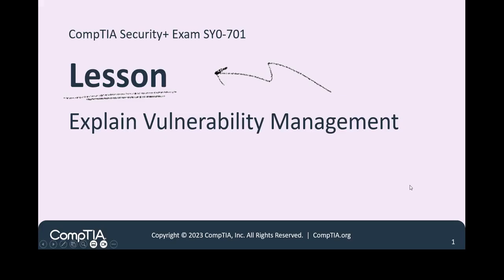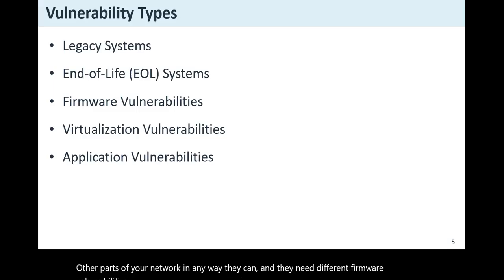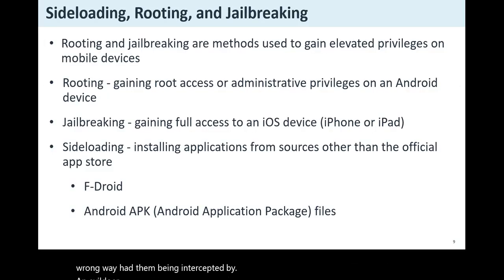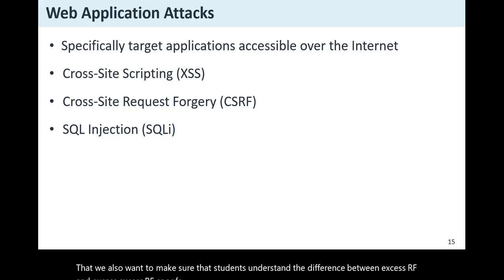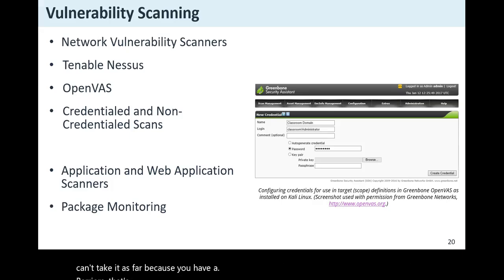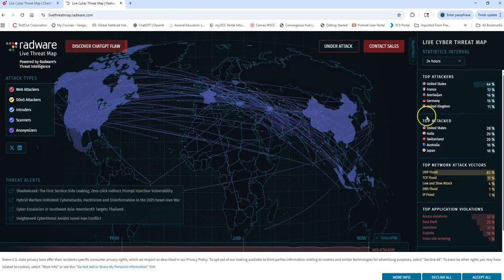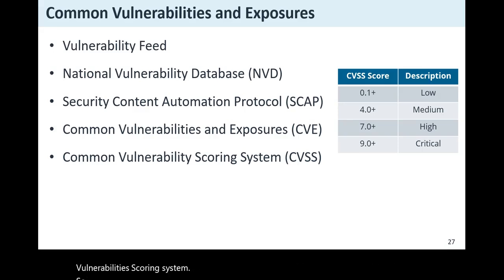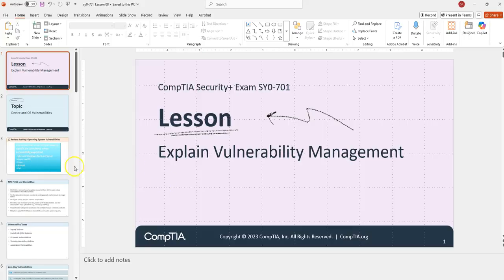Video Lecture Vulnerability Management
Security+ SY0-701 Vulnerability Management